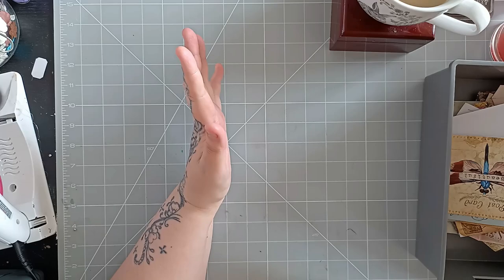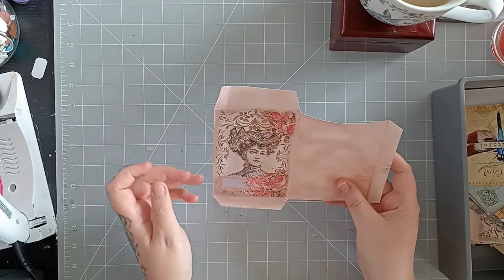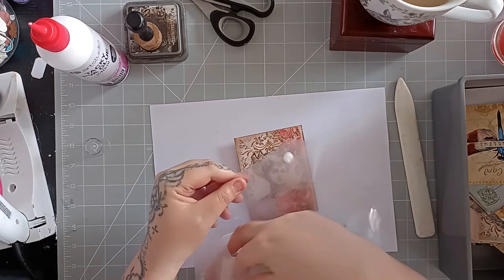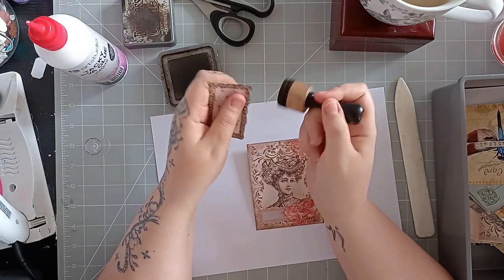Chat while decorating ephemera / getting back into the swing of things.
you can now buy me a coffee or join my memberships where you can get free digis every month and free happymail or just support me by buying me a coffee, all money goes towards me making these videos

I use digikits I have bought from various artist here is a list of their stores for you to check out.
the paper outpost
Smart craft digital
Happiness in crafting
Eleven nine designs
Janey B